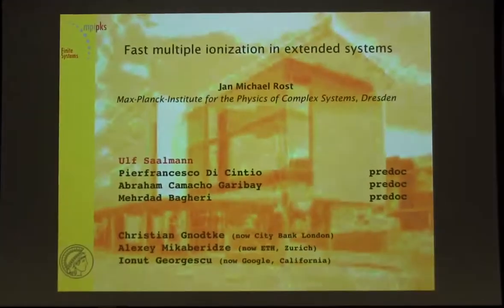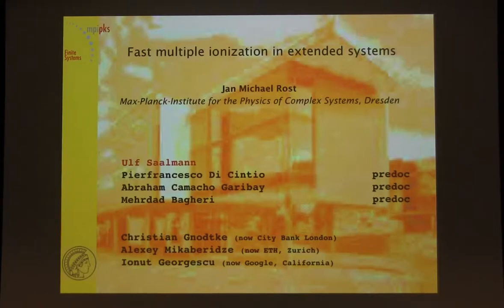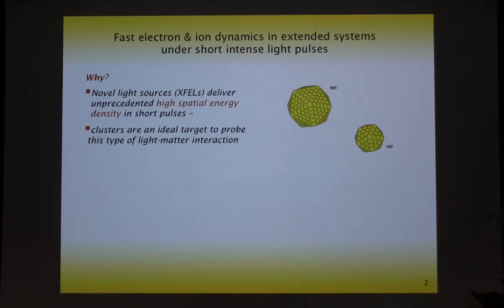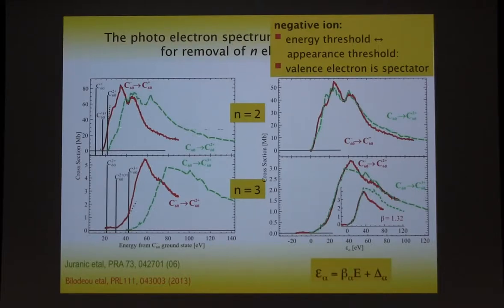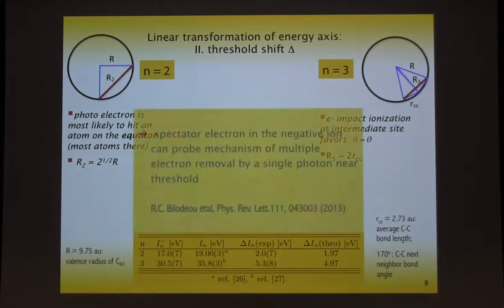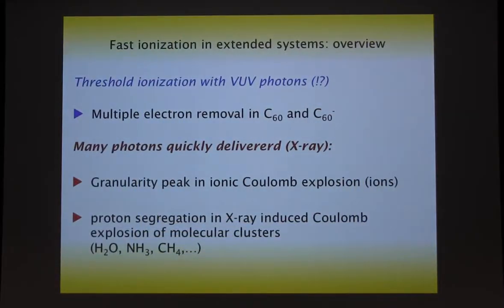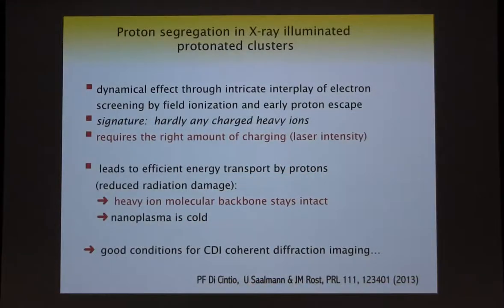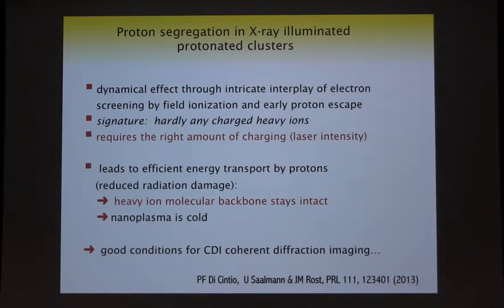Jan Michael Rost, "Fast multiple ionization in extended systems"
J. M. Rost, MPKIPKS, during the workshop of "Ultrafast atomic and molecular physics with cutting-edge light sources: New opportunities and challenges", lecture titled "Fast multiple ionization in extended systems"joint with the Institute for Theoretical, Atomic and Molecular and Optical Physics, Harvard-Smithsonian Center for Astrophysics, Cambridge, Massachusetts at Kansas State University, Manhattan, Kansas on November 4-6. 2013.
The text and images on ITAMP's YouTube channel are intended for public access and educational use. This material is owned or held by the President and Fellows of Harvard College. It is being provided solely for the purpose of teaching or individual research or enrichment. Any other use, including commercial reuse, mounting on other systems, or other forms of redistribution requires permission.